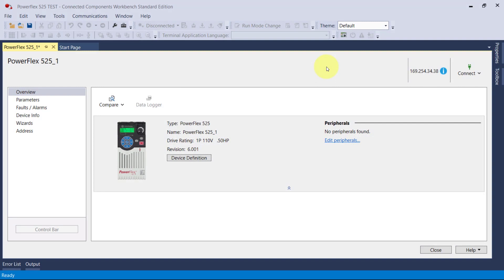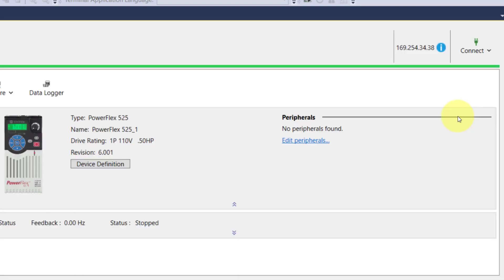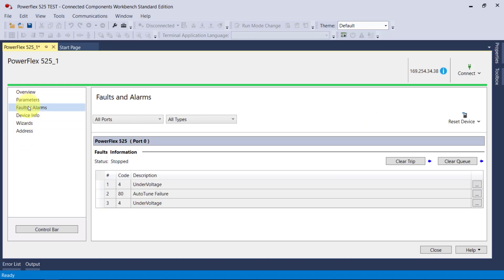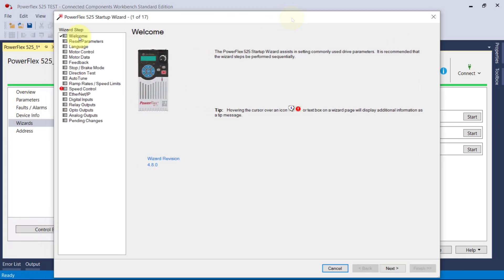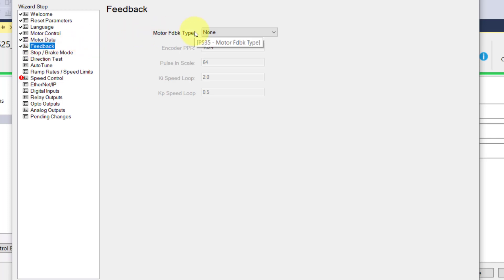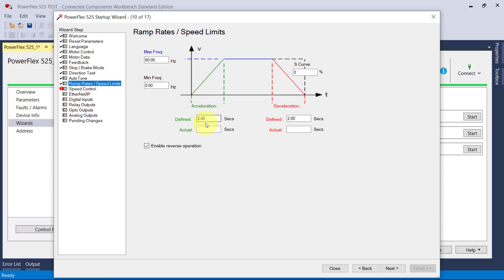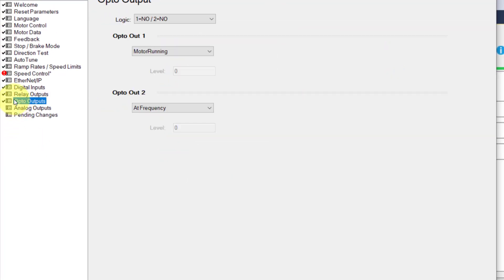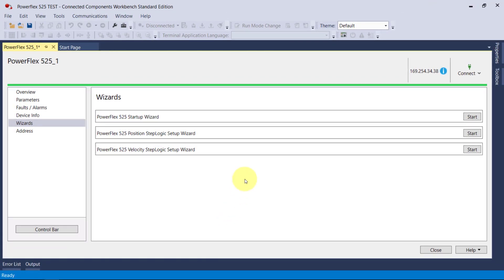PowerFlex 525 & Connected Components Workbench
This is a quick overview of using Rockwell Automation Connected Components Workbench (CCW) to configure a PowerFlex 525 drive.  I demonstrate some of the software capabilities, including operating the drive from the software.